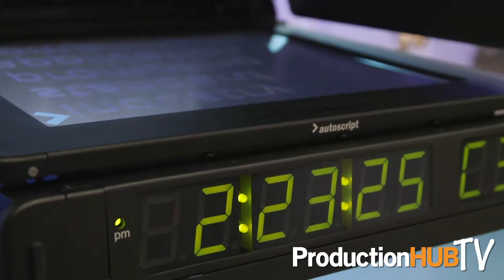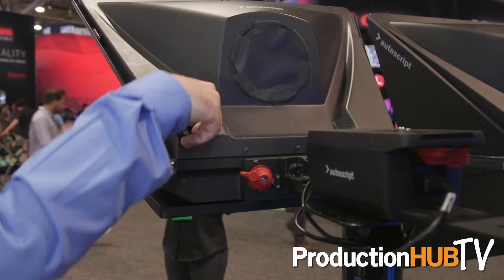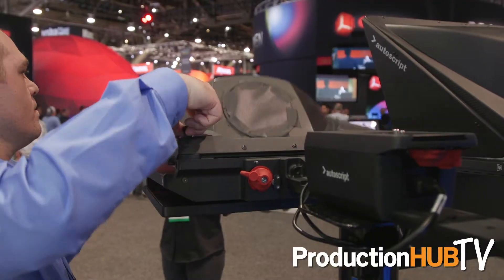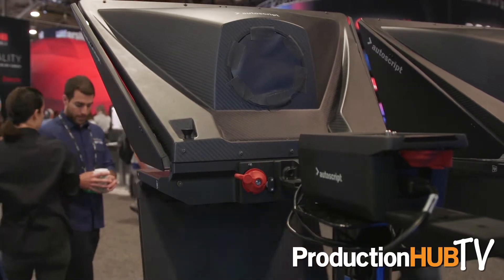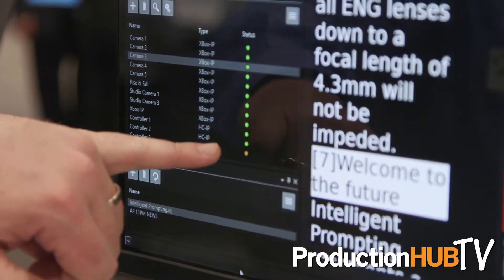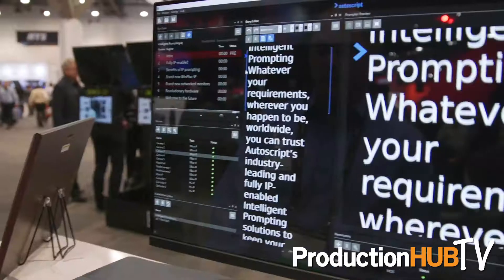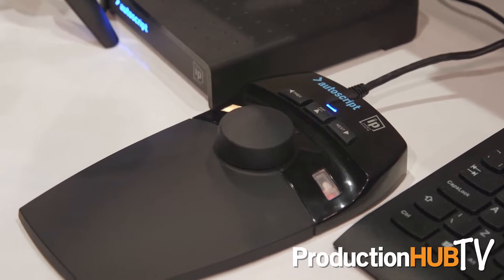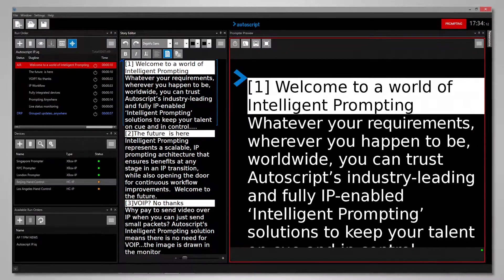Autoscript Displays Intelligent Prompting IP Enabled Teleprompter System at NAB 2017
An interview from the 2017 National Association of Broadcasters Convention in Las Vegas with Aaron Brady of Autoscript. Autoscript, a Vitec Group brand, is the leading global provider of professional teleprompting equipment to broadcasters. Autoscript's new Intelligent Prompting system offers the world's only fully IP-enabled, end-to-end prompting workflow. In this interview Aaron talks with us about the Intelligent Prompting devices, including the innovative EVO-IP prompt monitor, which connects to the WinPlus-IP prompting software via an IP network, enabling extremely flexible integration and operation in any location with network access.

The new EVO-IP prompt monitor is the slimmest broadcast prompt monitor available, with a depth of just 41.5mm. Its sleek, lightweight design is perfect for productions using even small robotic camera supports. As an Intelligent Prompting device, the monitor includes IP connectivity and scroll engine functionality so that it can connect directly to the WinPlus-IP software application via an IP network; displaying smooth scroll prompter video without the need for an additional scroll engine. HD-SDI and Composite inputs are also included. A new rear panel for all connections improves cable management, and the integral back plate houses a quick release mechanism that allows rapid attachment/detachment of the monitor to/from the Intelligent Prompting mounting system.

The EVO-IP on-camera system comes with Autoscript’s new Intelligent Prompting mounting and carbon fibre hood. The complete monitor, hood and mounting assembly has been carefully calculated to minimise the number of parts, vastly improve setup time and reduce the lens opening at the back of the hood. The lens is sealed using a flexible ring, giving greatly improved access for direct control via hand grip, or for connection of pan bar z/f control. The CLOCKPLUS-IP time code, tally and camera number display (not included), can be simply attached to the front of the EVO-IP, giving an attractive, unified appearance. The EVO-IP accepts the widest choice of time inputs available including Network Time Protocol and D-VITC. The prompt monitor offers a high-bright, high-contrast solution in a smart new package. It ensures the script is clearly readable in any light while improving setup time and integration into modern broadcasts.

The Intelligent Prompting solution connects to WinPlus-IP, an updated version of Autoscript’s WinPlus teleprompting software. WinPlus-IP builds on existing procedures, such as shortcut keys and layouts, while including improvements to the software’s ease of use, such as clearer menu structures and added functionality. The software’s modern user interface includes a device status tool to enable monitoring and management of all Intelligent Prompting devices on the network. These new features ensure that broadcasters avoid the downtime and errors associated with learning a new system and benefit from simple, centralised management of all devices.

In addition, Intelligent Prompting includes a new, radically different desktop controller with improved ergonomics, providing a comfortable, neutral hand position, adequate wrist support, and left- or right-handed operation.